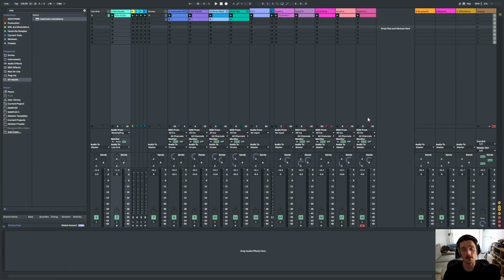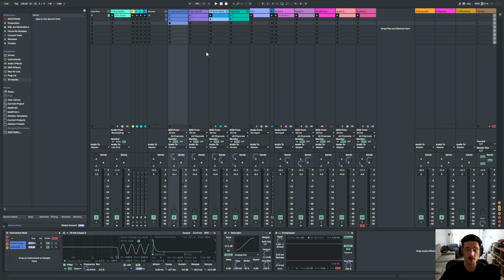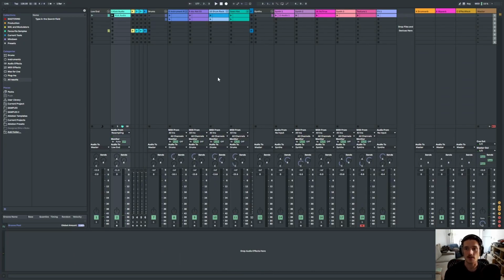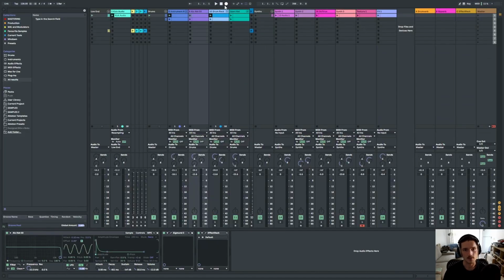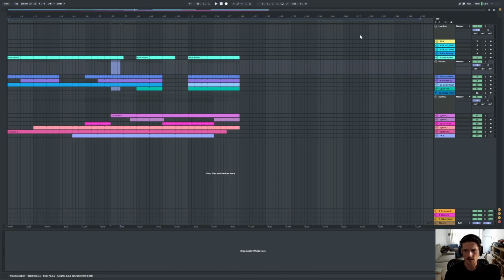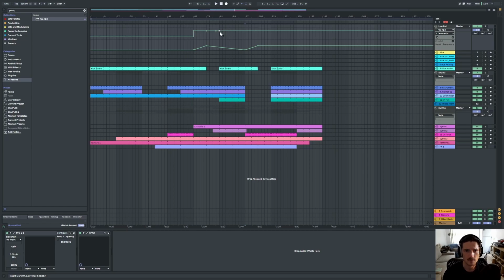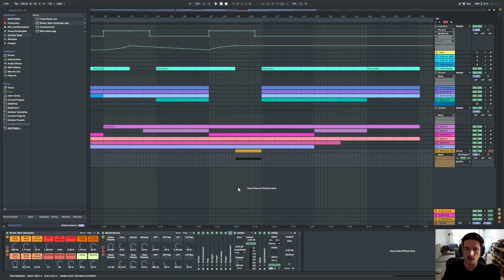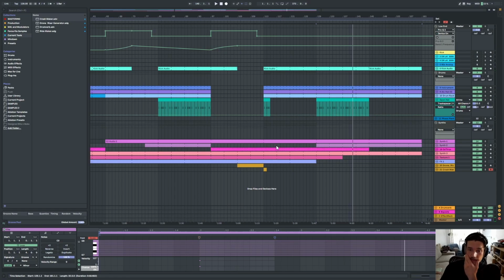Arranging Broken Beat Techno In Ableton Live